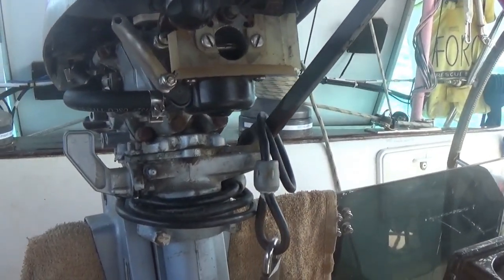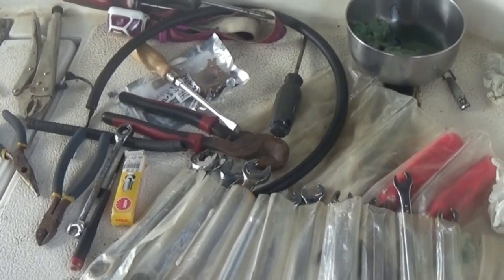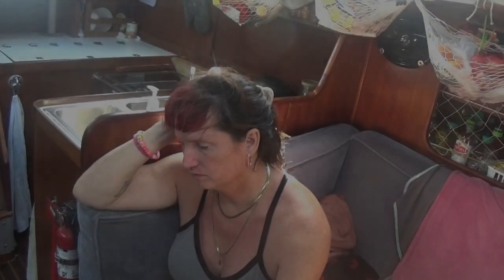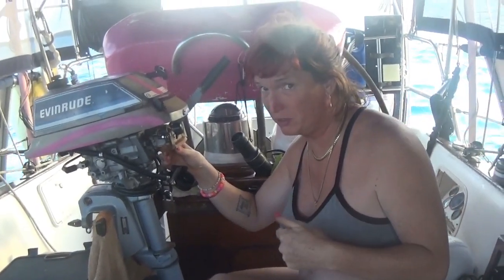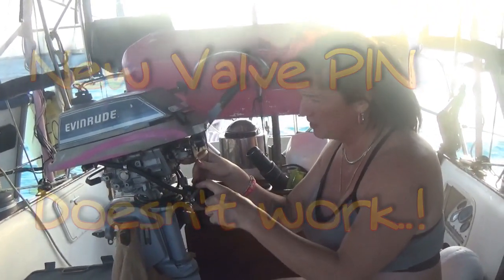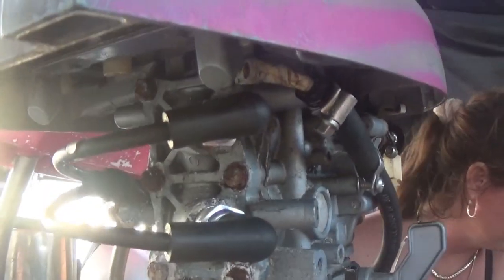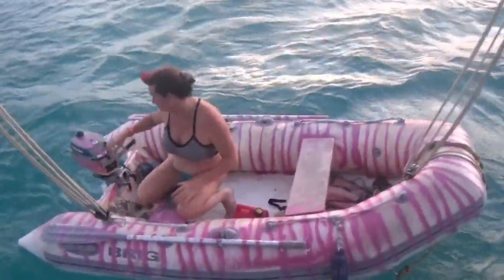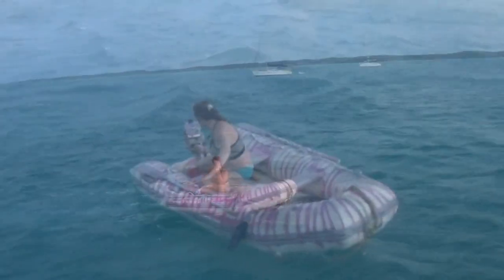WildCaptainLexi 077 Dinghy Engine Problems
I need help with this one. I am really getting stumped on this one. I am definitely in way over my head here but too stubborn to quit and too poor to hire out this repair.

I am just missing knowledge and information. if you have it... please help.

Wild Captain Lexi